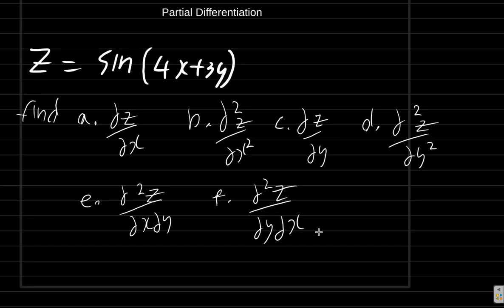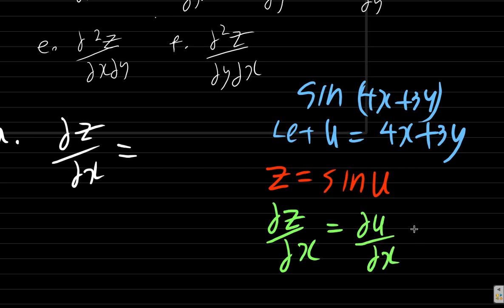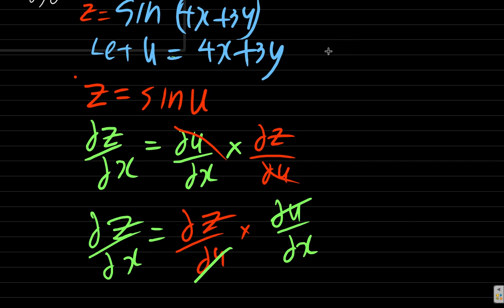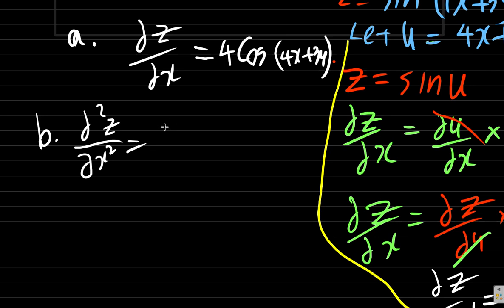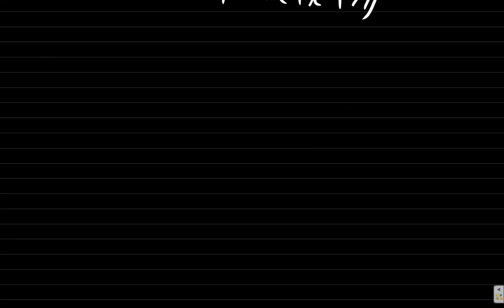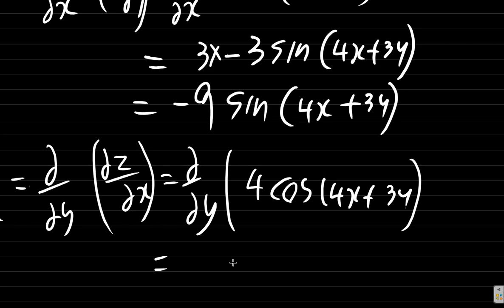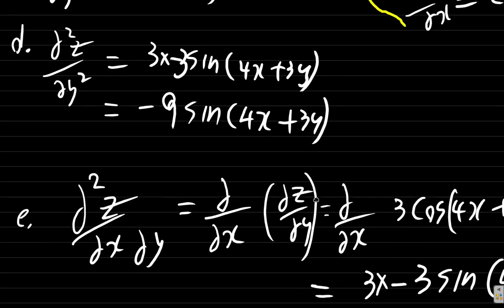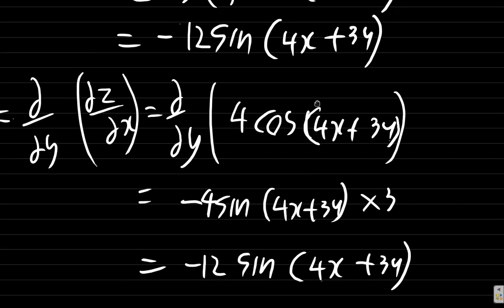Partial Derivatives Example 20240110f